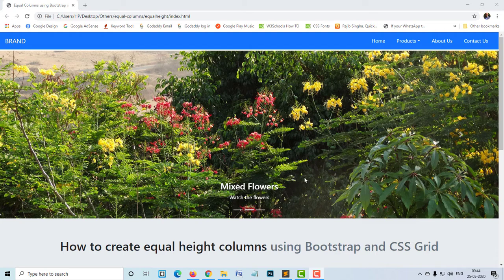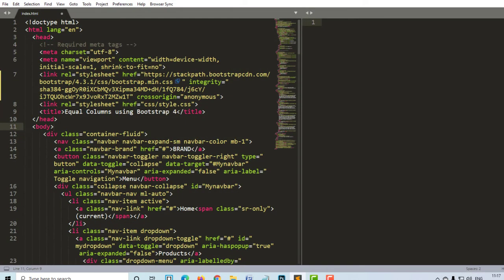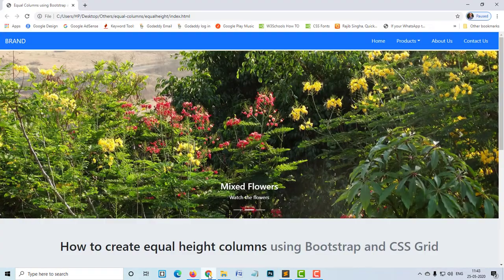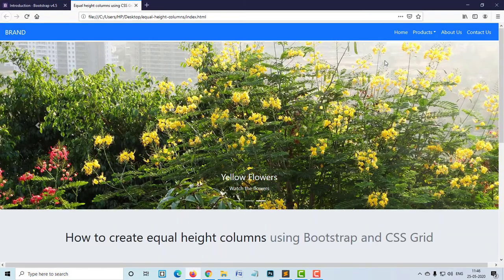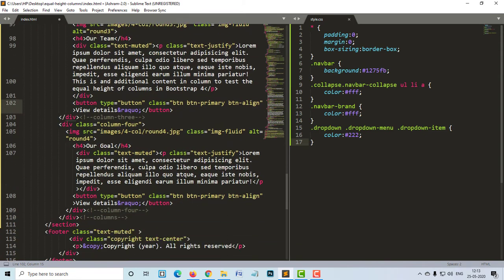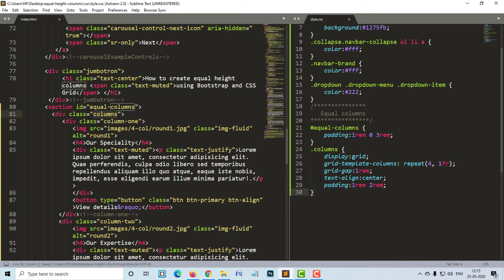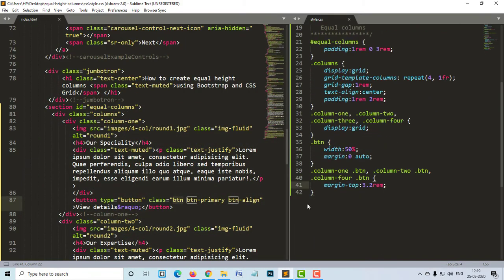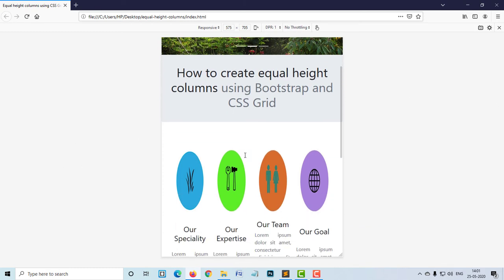How to create equal height columns using CSS Grid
Creating equal height columns where the contents in the columns are uneven using CSS Grid. Bootstrap is used for
navigation and carousel.